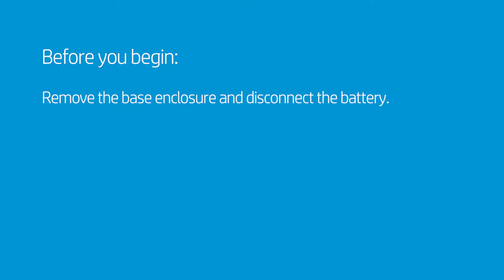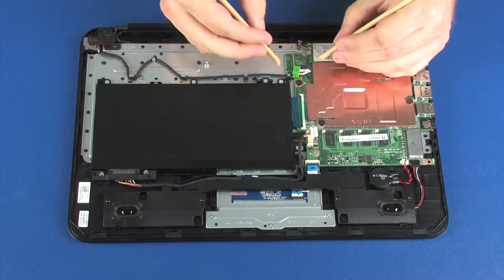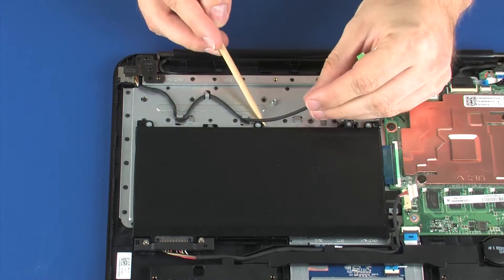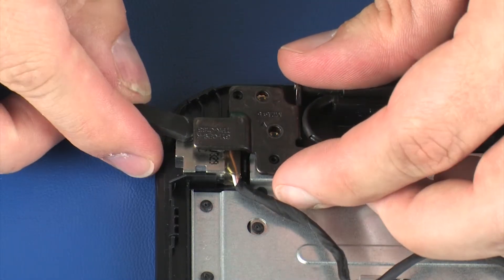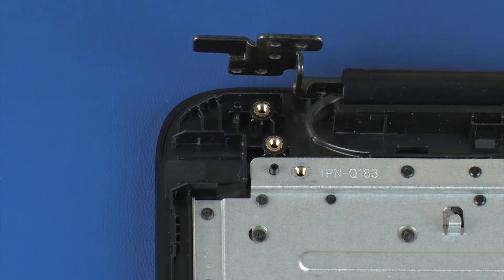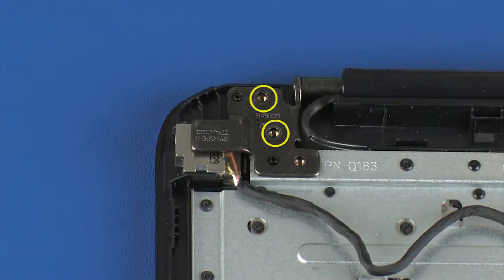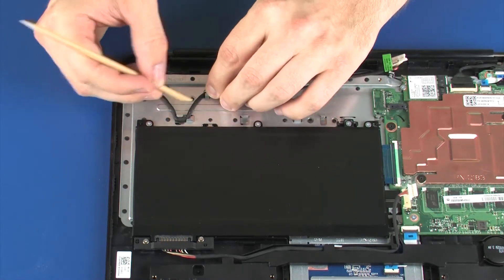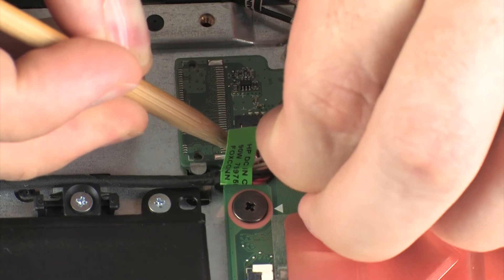Replace the Power Connector Cable | HP Stream 14 Notebooks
Learn how to remove and replace the power connector cable on the HP Stream 14-ds0000, HP Stream 14-ds0999,HP Stream 14t-ds000, HP Stream 14t-ay000 and HP Stream 14-ax000 Notebooks.